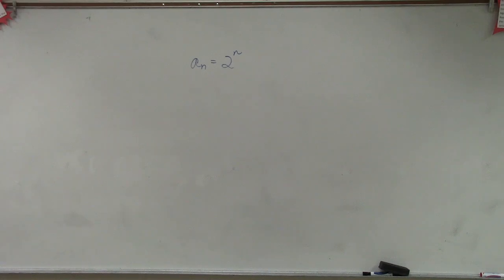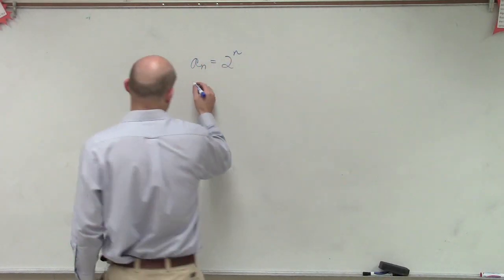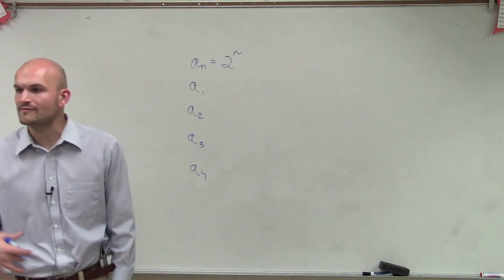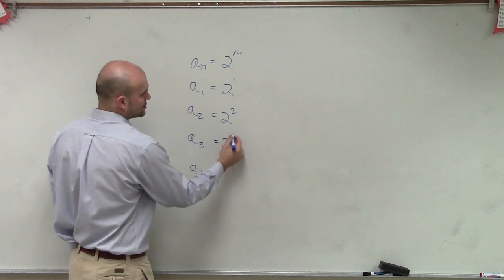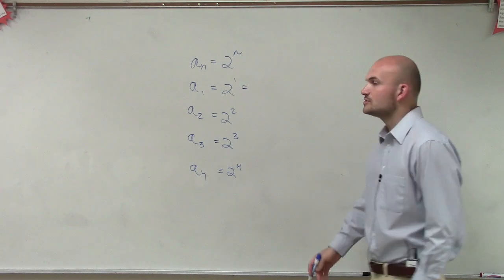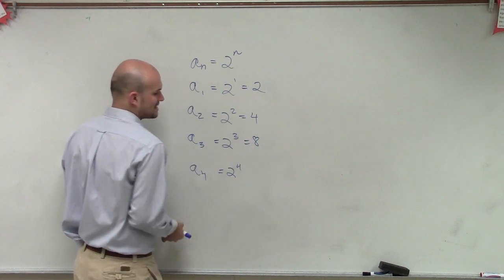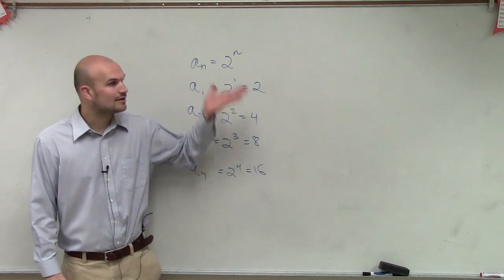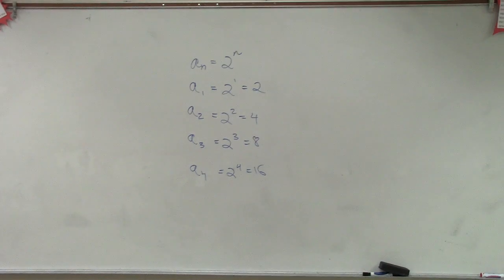Finding the first four terms of a exponential sequence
👉 Learn how to find the first 5 terms of a geometric sequence. A sequence is a list of numbers/values exhibiting a defined pattern. A number/value in a sequence is called a term of the sequence. A geometric sequence is a sequence in which each term of the sequence is obtained by multiplying a pre-determined value, called the common ratio, to the preceding term.

The formula for the nth term of a geometric sequence is given by An = ar^(n - 1), where a is the first term, n is the term number and r is the common ratio. We can obtain the common ratio by dividing a term by the preceding term or if the known terms are not consecutive, we can obtain the common ratio by taking the nth root of the quotient of the two terms, where the n in the nth root is the difference of their term numbers. Plugging the required values into the formula, we can obtain the first five terms or the required terms of the geometric sequence.